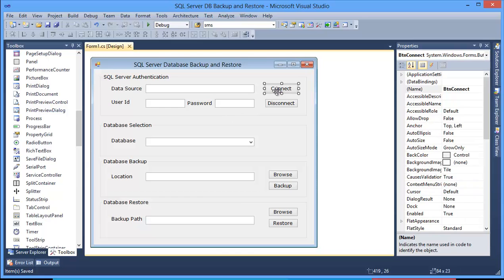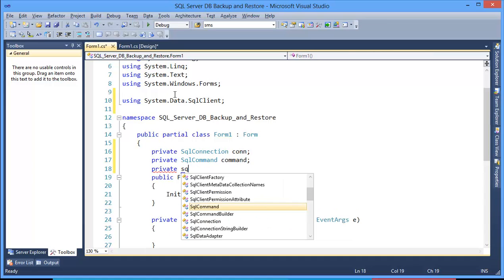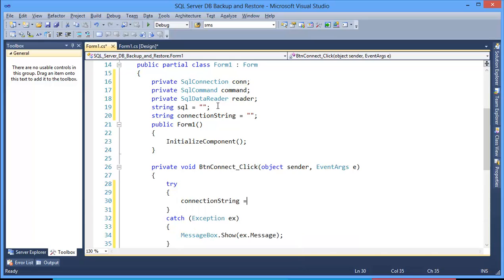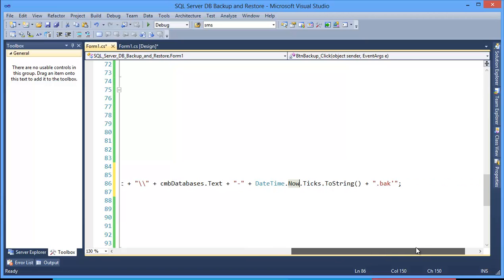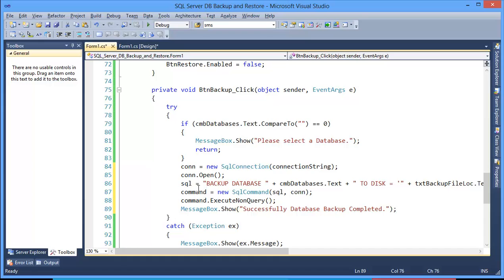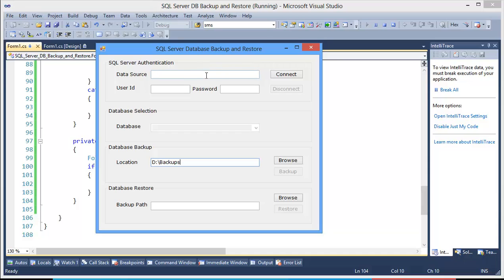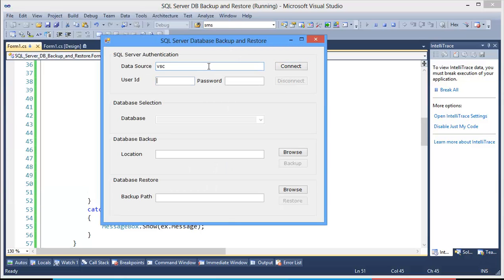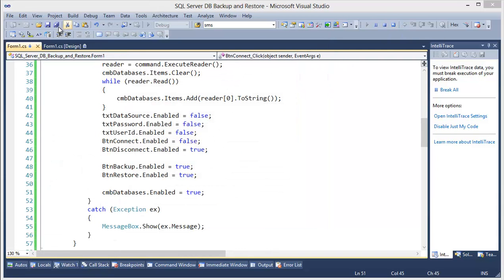SQL Server Database Backup and Restore using C# - Part 2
SQL Server Database Backup and Restore Step by Step